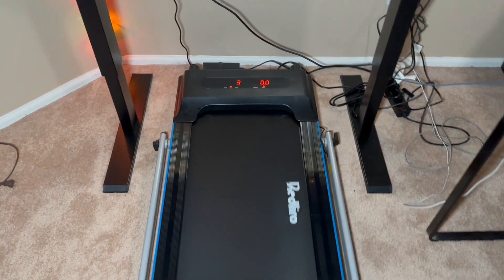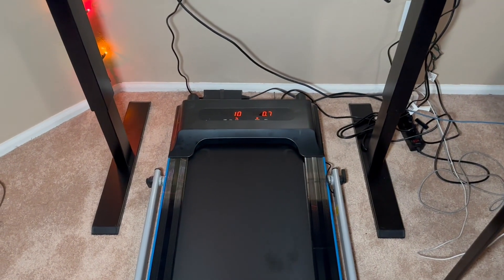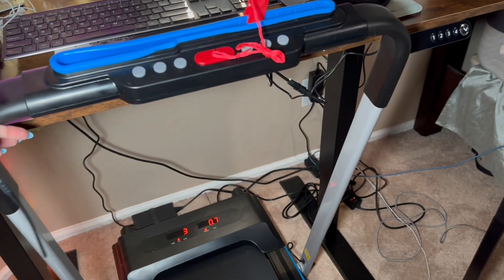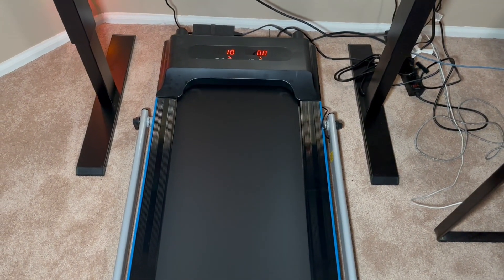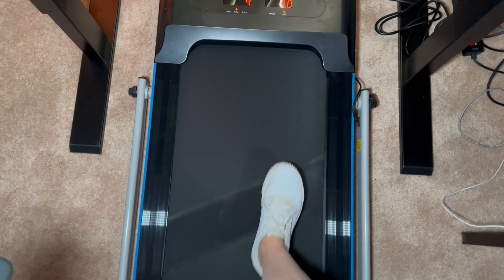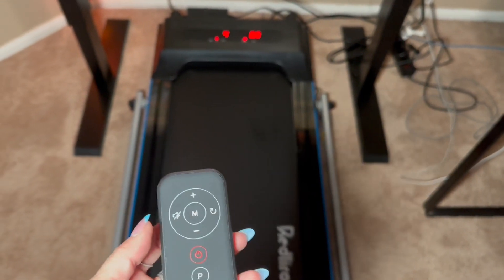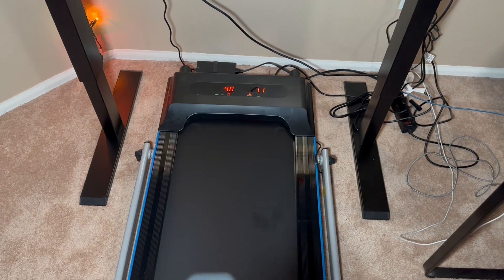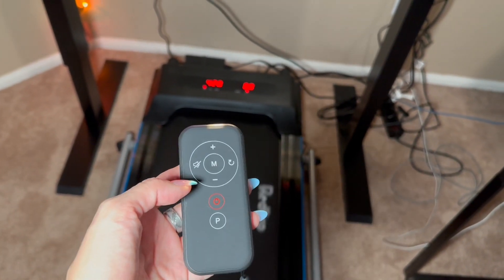REDLIRO Under Desk Treadmill 2 in 1 Walking Machine Review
➡️ Click to view Current Price!
Review of the REDLIRO Under Desk Treadmill 2 in 1 Walking Machine

Brand REDLIRO
Color Silver
Maximum Speed 7.5 Miles per Hour
Special Feature Portable, Compact Design
Recommended Uses For Product indoor use
Target Audience Adult
Maximum Horsepower 2.25 Horsepower

[Quiet High Motor and Shock Absorb System ] - Considering that many users use it in home, we equipped a High-Power quiet strong 2.25HP motor in this compact treadmill, And the strong shock absorbing running belt which made of PVC, fiber and cotton yarn can help reduce the noise and improve stability while running too. Redliro sturdy & quiet Portable treadmill will let you no longer worry about disturbing your neighbors by exercising at home.
[2-In-1 foldable treadmill] - Max weight capacity 220 lb and the run area size is 41inch X 15inch suit for most people. When slowly raise the hand rail, it will be a jogging and running treadmill. After you fold the hand rail up, it can be placed under a standing desk and used as a Under desk treadmill to walk and jog while you are working or watching to exercise your body, Raise heart rate, boost metabolism.
[Easy to Assemble and Space Save] - Equipped with our best technology, Redliro Portable Folding treadmill is designed to be sturdy and slim, and it has a compact size, so the flat treadmill can be used in a small space. And the hand rail can be folded up, and is very simple to be stored up, the wheels on the front help you move anywhere with ease, and ultra-thin size saves your limited space.
[12 Preset Programs & Manual Modes] - In order to increase the fun of jogging and walking on the walking Pad, we preset 12 programs in the Under desk treadmill. Each program will simulate the real motion scene, it will change speed every 1.5 minutes. And if the manual standby mode, you can adjust the speed/distance/time/Calories by the remote control to meet your personal need. Multiple adjustable parameters can meet the needs of different groups of people. Make sure you can use it successfully.
[Muti-function Display with Remote Control] - The LED display on the Under desk treadmill clearly shows time, calories, step, speed and distance, keeping your movement data at a glance. In order to make it convenient for users to watch TV or read in the process of sports. We designed a device holder, and you can put phone on it. And when you are walking under desk, remote control also can adjust your mode easily.